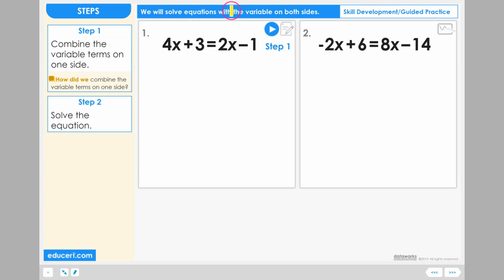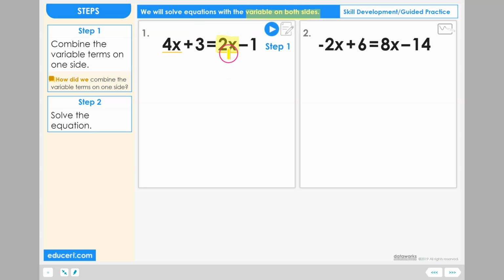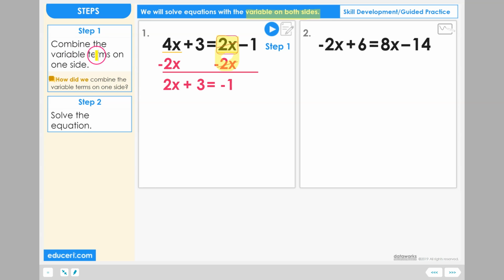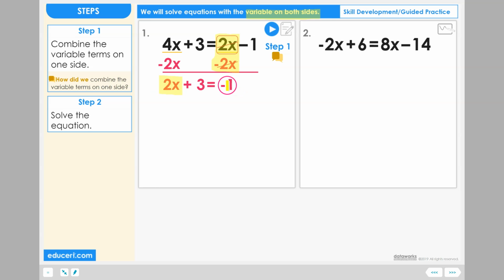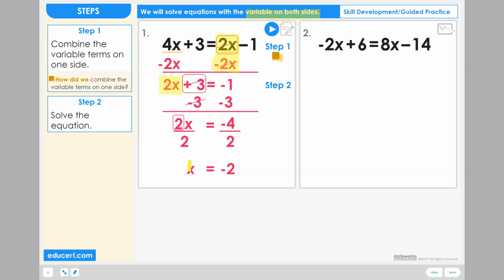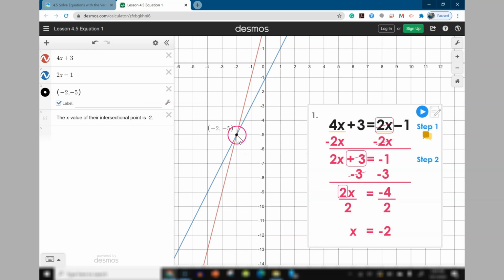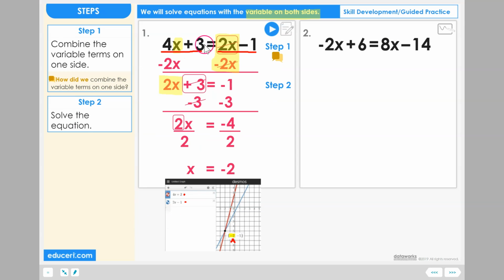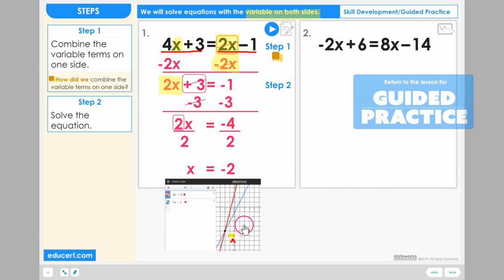Lesson 4.5 - Solve Equations with the Variable on Both Sides (Skill Development Part 1 of 2)